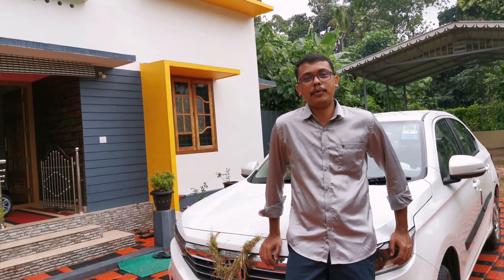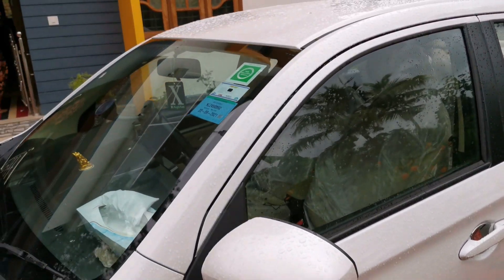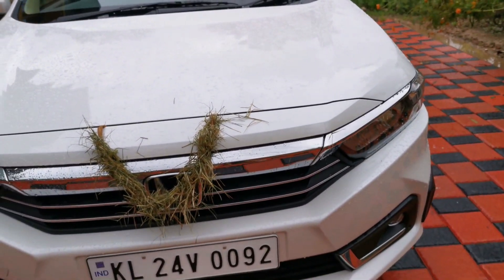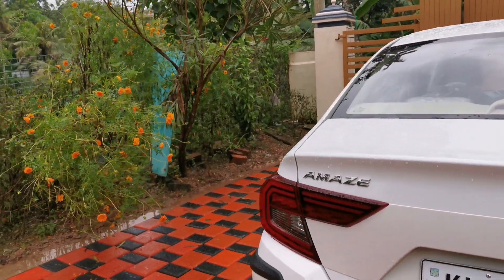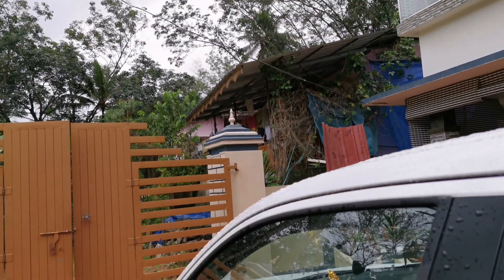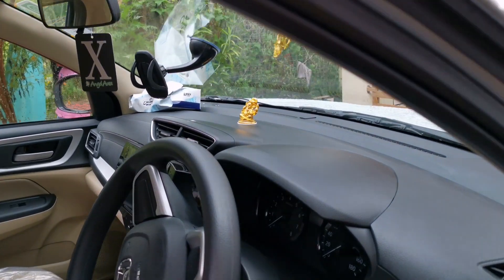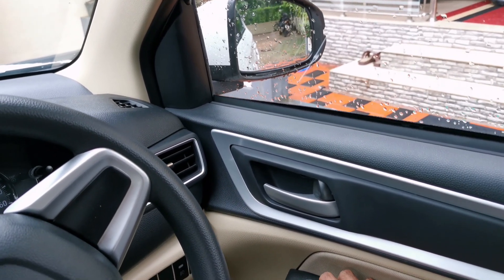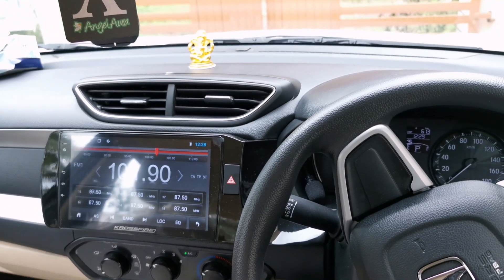Car PDI Pre Delivery Checklist Guide ll Honda Amaze facelift 2021 ll Malayalam ll XUV300 ll Nexon ll